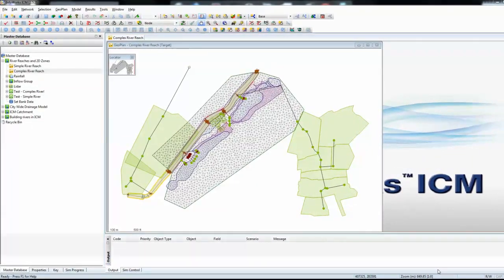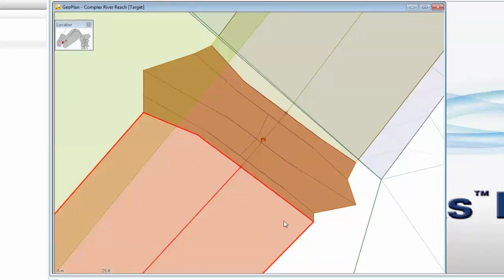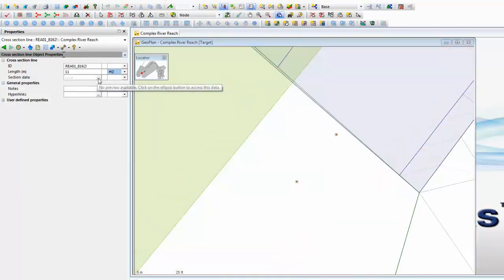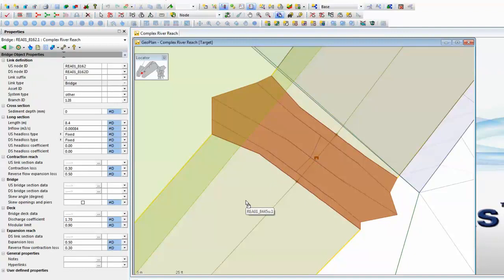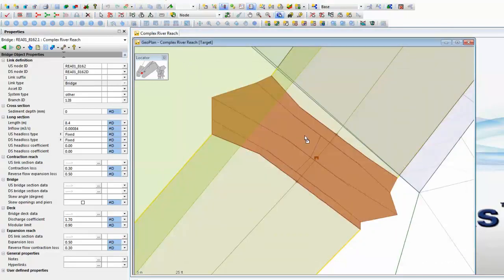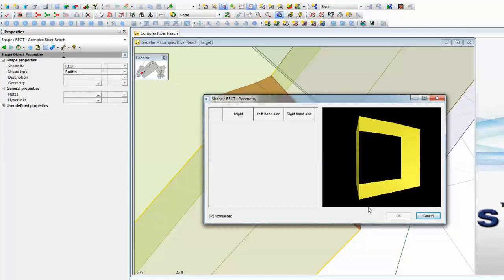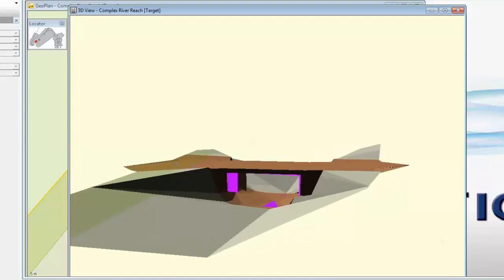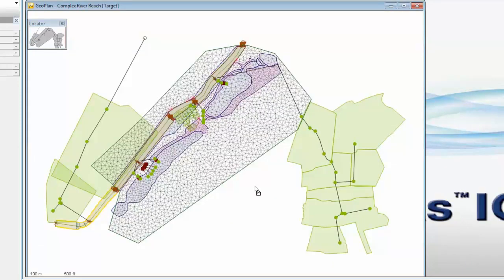Creating bridges in InfoWorks ICM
This tutorial shows how Bridges  are included within River Reaches in InfoWorks ICM.  The video explains how they are constructed and how the different data types are linked together to form a single bridge object.  The different ways of viewing a bridge are also explored.